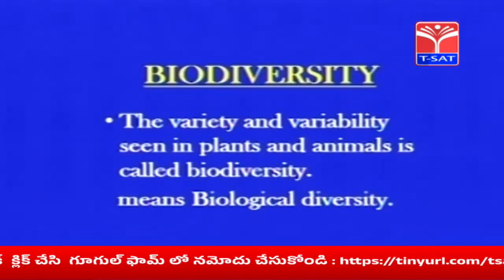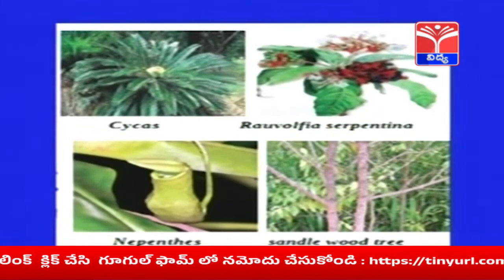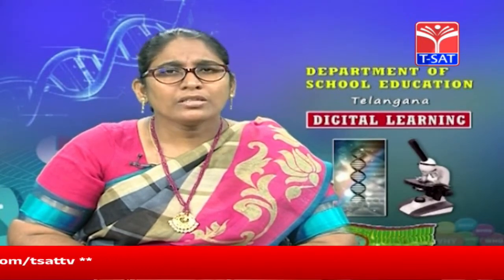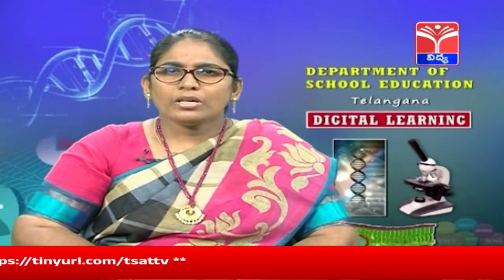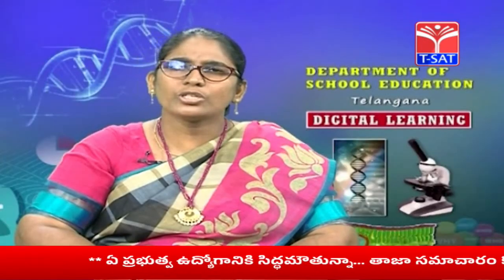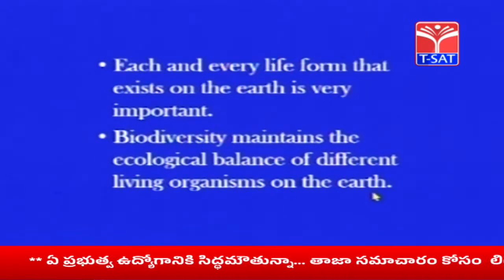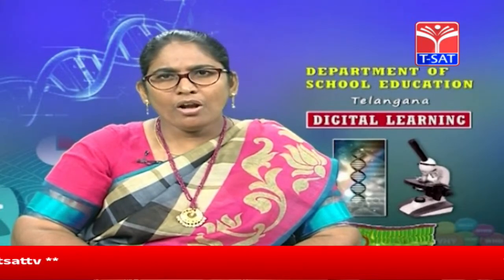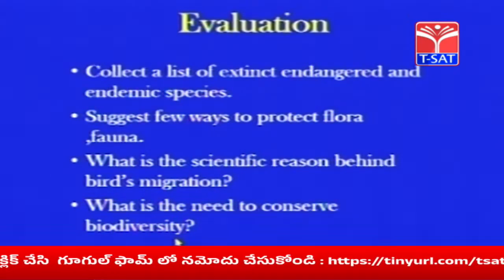SIET 08th CLASS || BIO-SCIENCE - BIODIVERSITY & IT'S CONSERVATION (E/M) || T-SAT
T-SAT Network Digital Classes are Now Available on Following Platforms:

👉Install T-SAT App:
1. For Android Users: Play Store
2. For Apple Users: AppStore